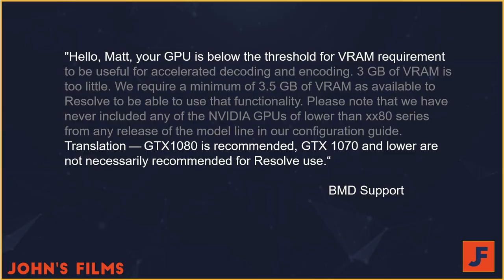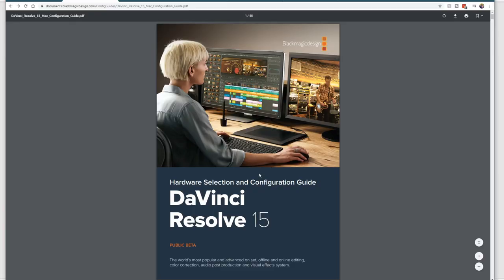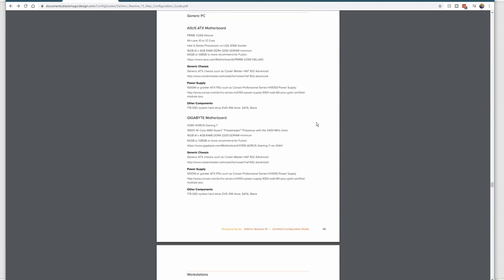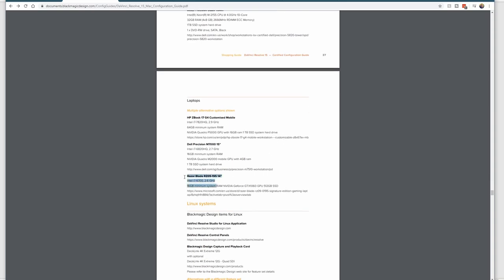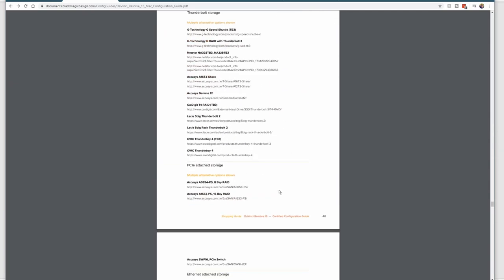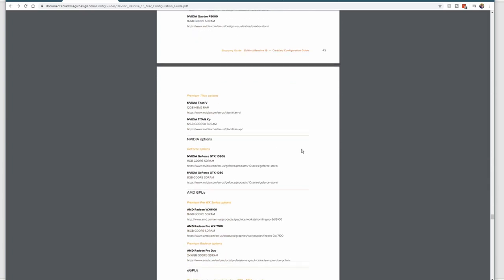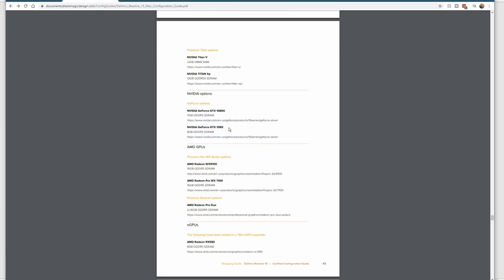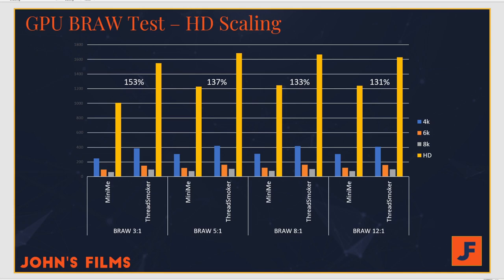Black Magic Design says only run on a $3500 Workstation??? - Davinci Resolve Hardware Requirements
What do you believe software manufacturers should do when recommending hardware?  Recommend only the top of the line to ensure a great experience or reach to allow less expensive systems into their ecosystem?  With the recent push towards youtube and short turn focused editing (cut page) I expect we will see more pressure on the hardware Resolve successfully runs on.  Watch to see what BMD suggests for hardware and what we h ave learned in our tests.